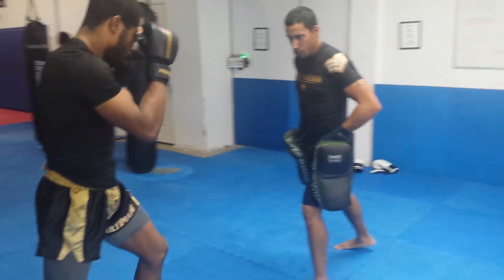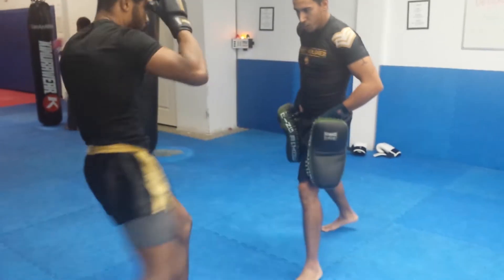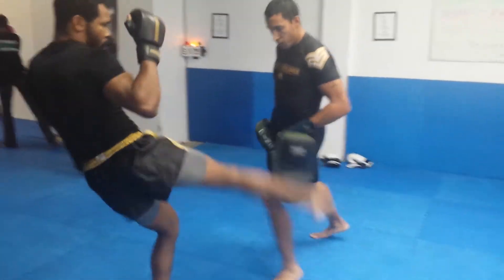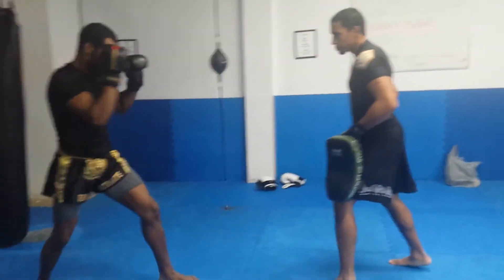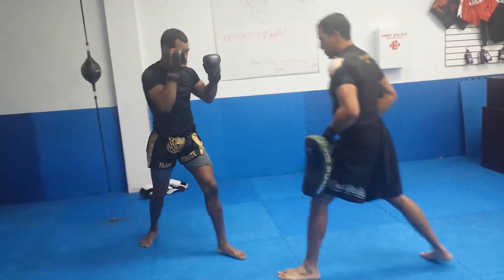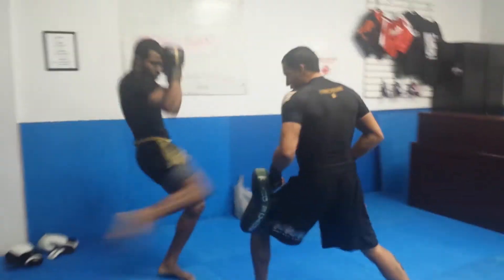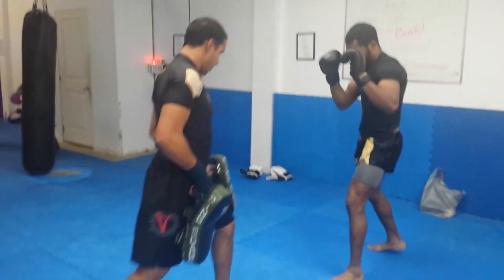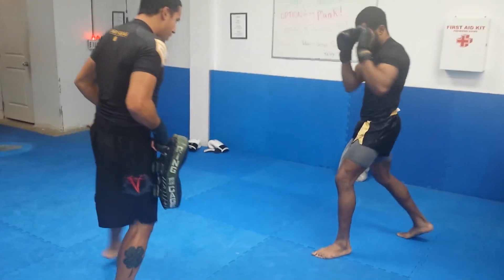Team Ultimate - Muay thai kickboxing padwork with Kru Paul Minhas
Muay thai kickboxing single padwork for low kicks. Tutorial by Kru Paul Minhas of Team Ultimate - Ultimate Martial Arts in Mississauga, Brampton Canada. Low kick drills that have worked in many pro and amateur fights as well as recreational.